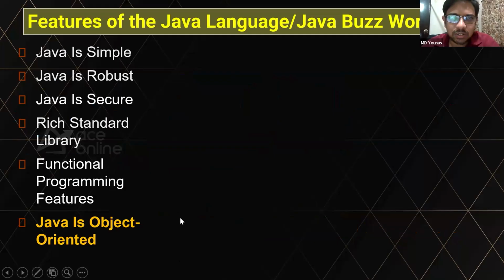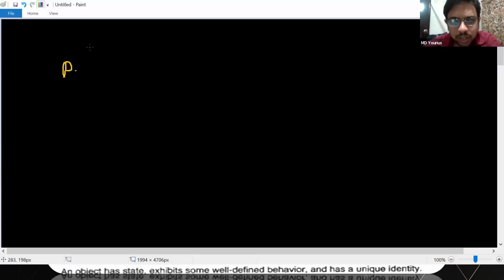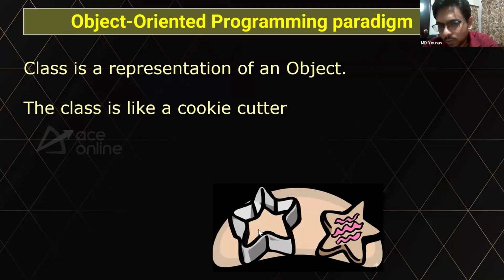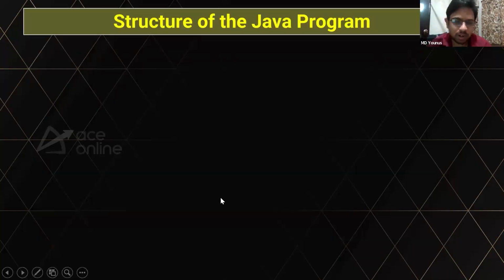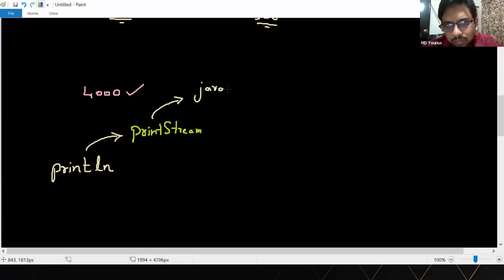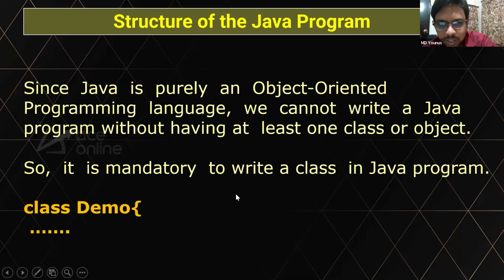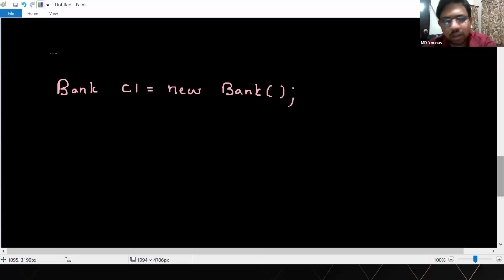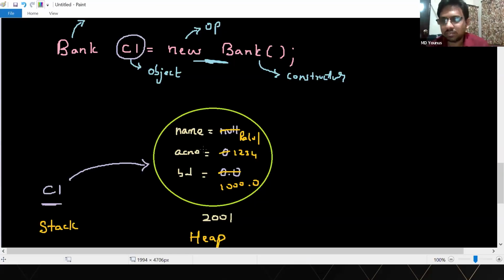Class #3 | Introduction to object-Oriented Programming | Paradigm | Complete Course | ACE College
Class #3 – Introduction to Object-Oriented Programming brings you a clear, beginner-friendly explanation of OOP concepts like classes, objects, inheritance, polymorphism, and abstraction. This session is part of the Complete Programming Course by ACE Engineering College, designed to build strong coding fundamentals and practical understanding. Perfect for engineering students and beginners aiming to excel in programming and software development. Watch, learn, and strengthen your coding journey.